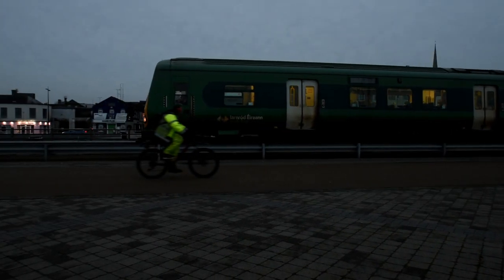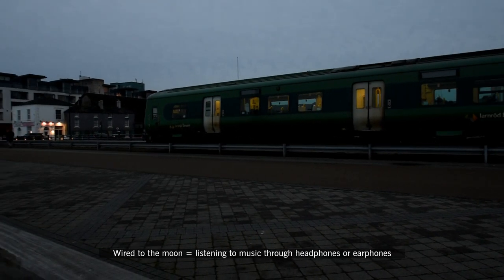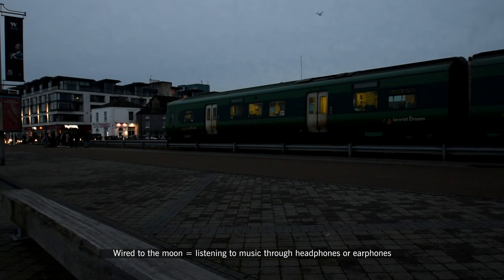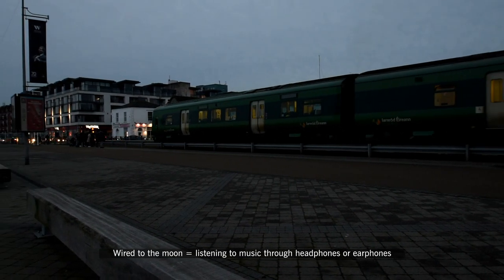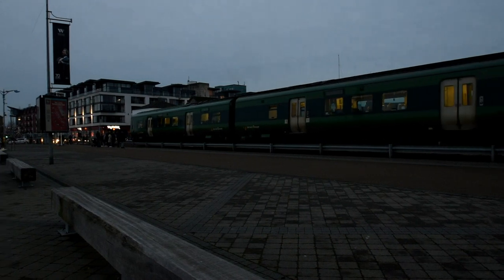A Night in Wexford Town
In this video, I am on a photoshoot in Wexford town, where I take light trail images of two trains passing the quay after dark. Also while I'm here, I go around the town, near the quay, to take images of Christmas decorations, as well as light trails of traffic on the Harbour Bridge.

My Flickr page, which contains images I've taken down the years, is